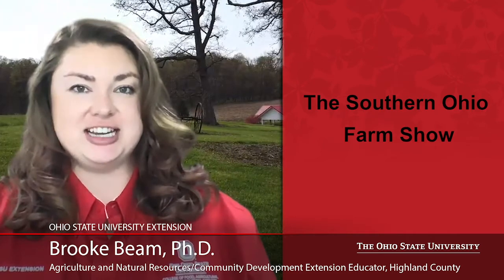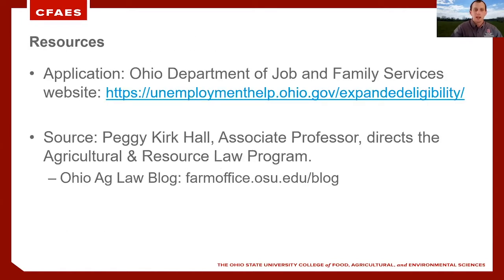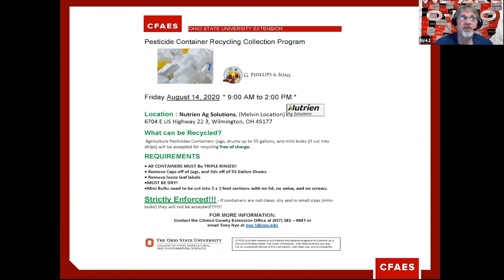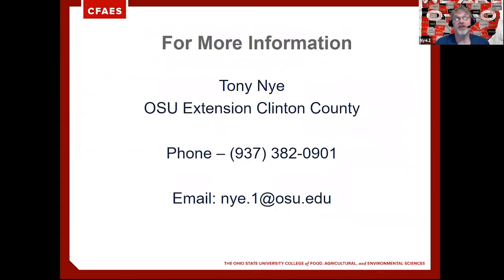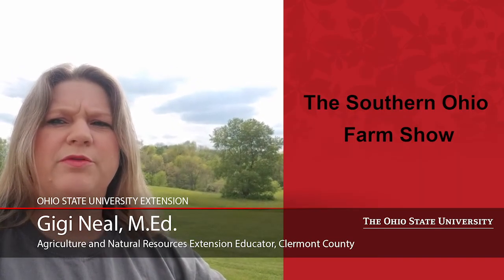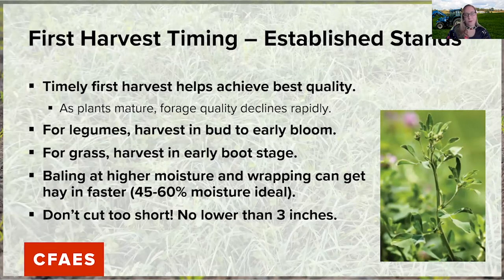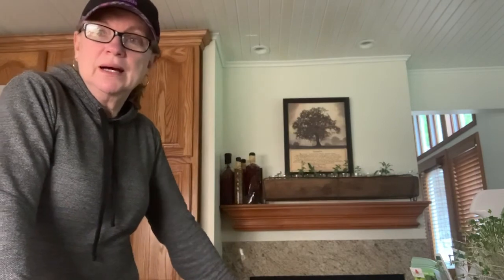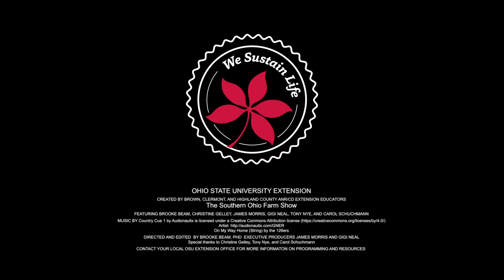Southern Ohio Farm Show, Episode 3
This episode includes a weather report, PAU program update, pesticide container recycling program update, recommendations for spring forages, and a tutorial on how to raise micro greens.

Guest appearances by:
Tony Nye, OSU Extension Agriculture and Natural Resources Educator, Clinton County, Ohio
Christine Gelley, OSU Extension Agriculture and Natural Resources Educator, Noble County
Carol Schuchmann, Clermont County Master Gardener Volunteer